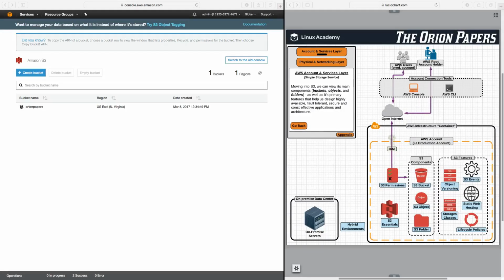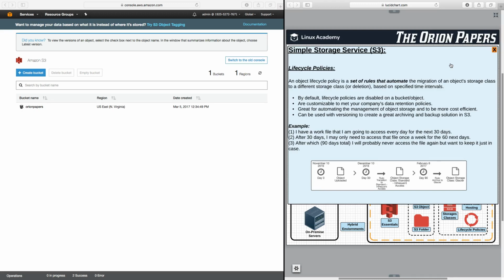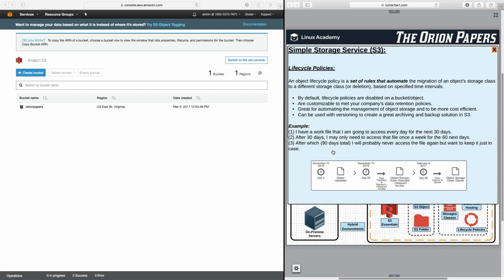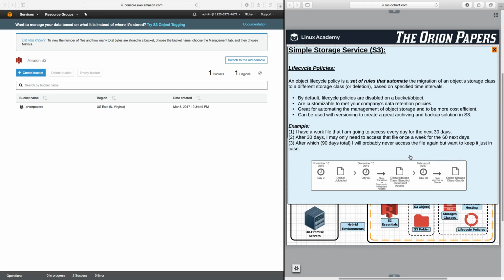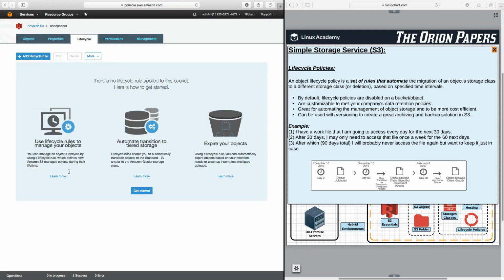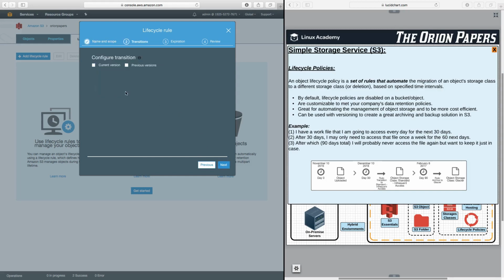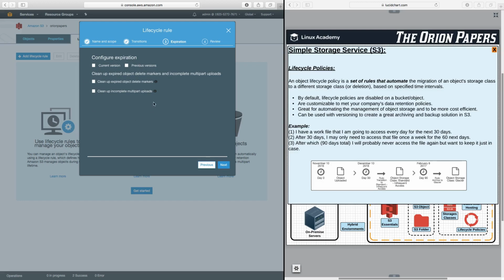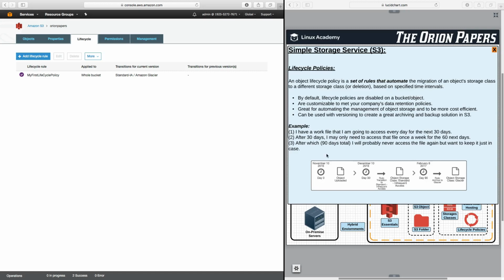AWS CSA - Associate: S3 Lifecycle Policies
S3 lifecycle policies offer a great tool for automating an object's transition from one storage class to another.  This feature allows you to easily manage object for an organization and cost management perspective.